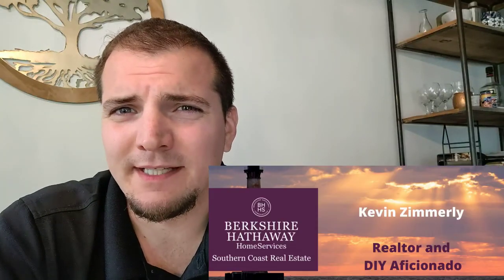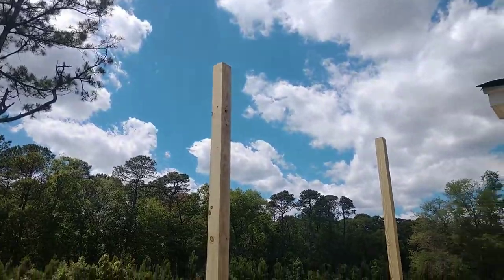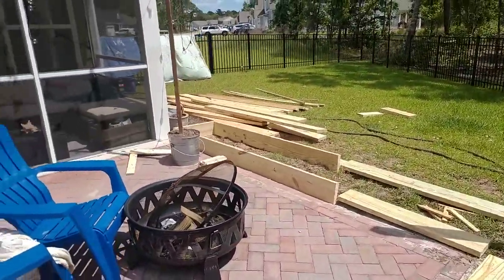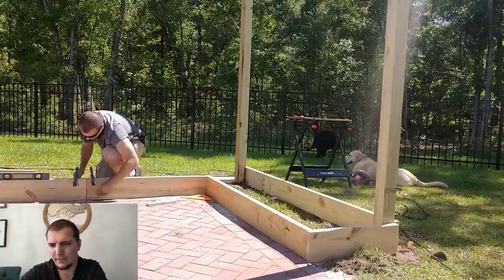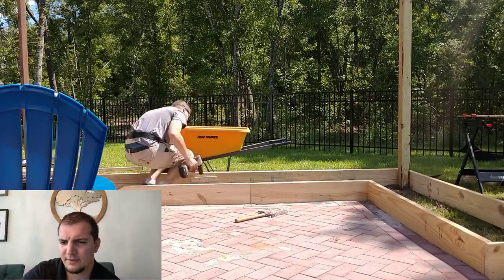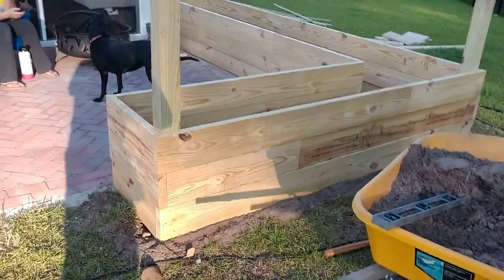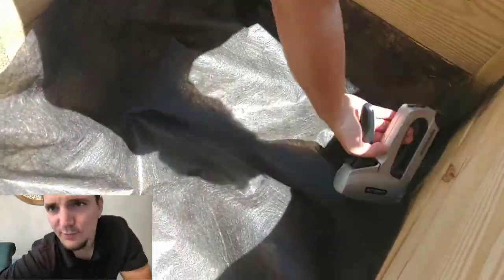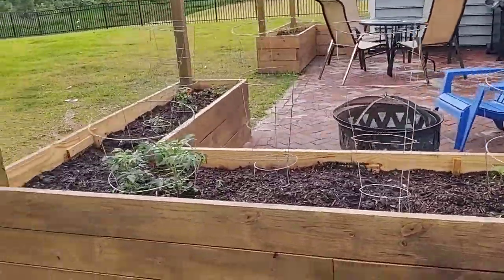DIY Garden Bed in 5 min.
This video was for a virtual talent show that Berkshire Hathaway HomeServices Southern Coast Real Estate was hosting. I had a lot of fun making it and building this project.  We are not off-grid, but maybe someday we will be haha.  If you can grow your own food, that would be a start.